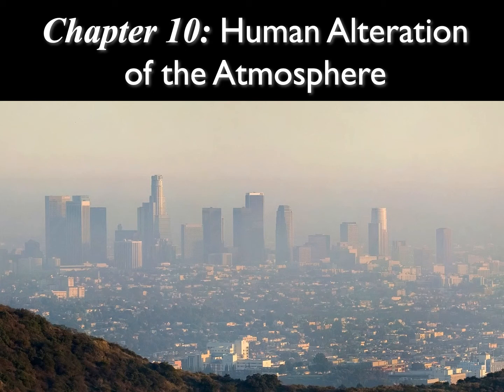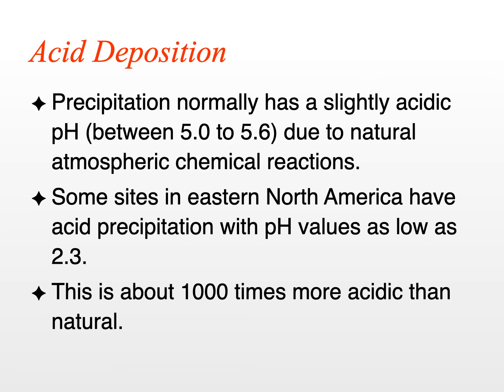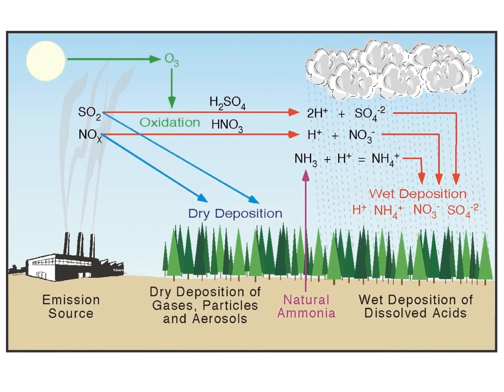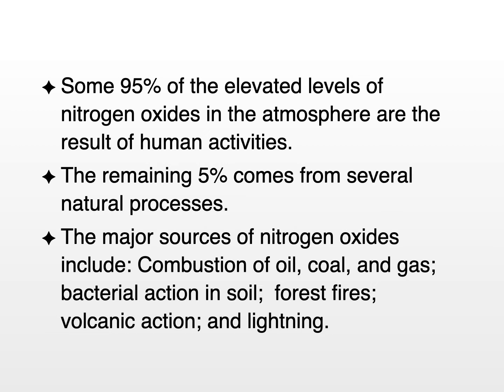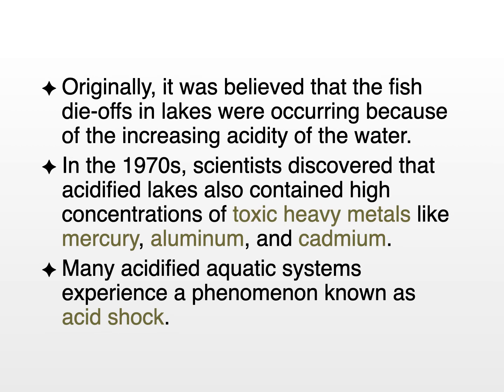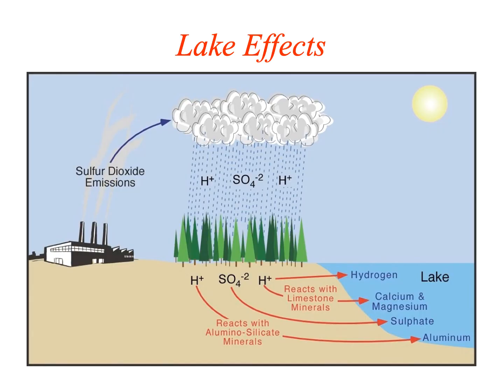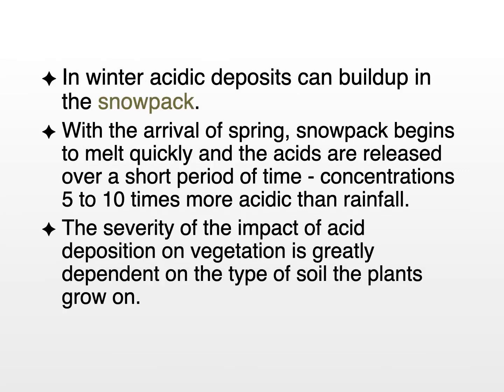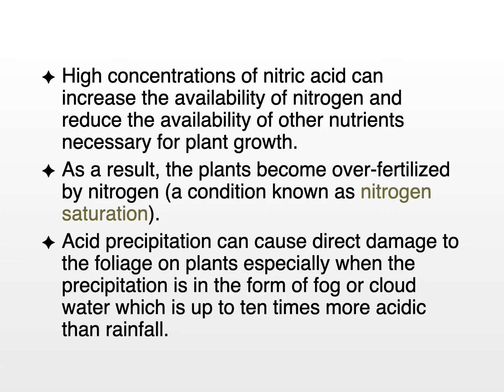Chapter10 GEOG108 2020 10 4